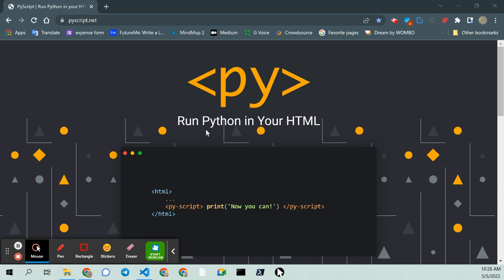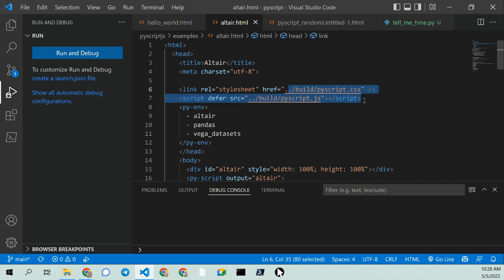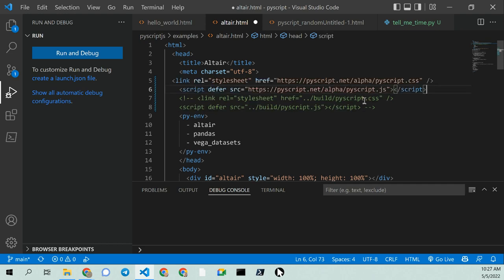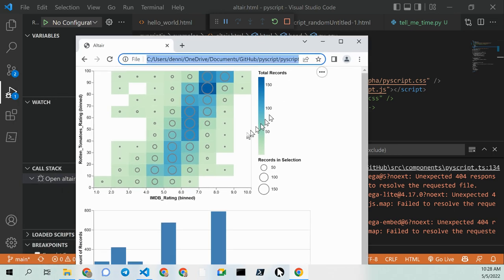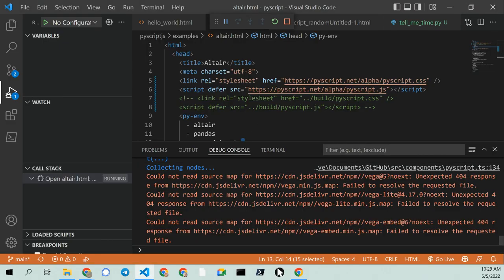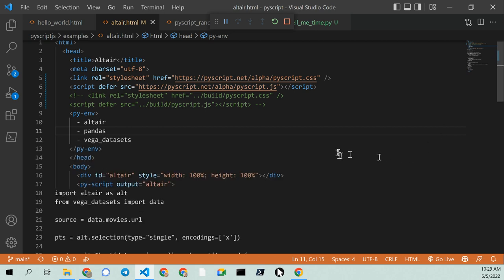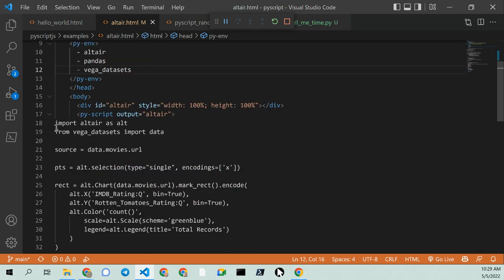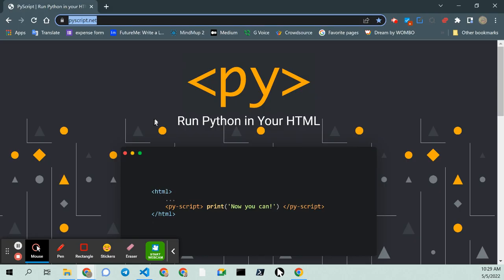pyscript run python in HTML cool!